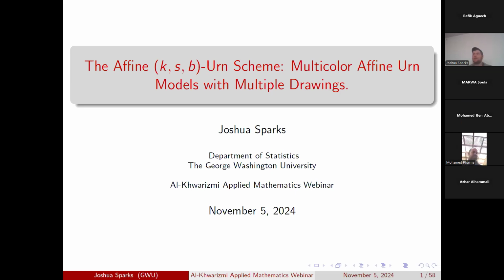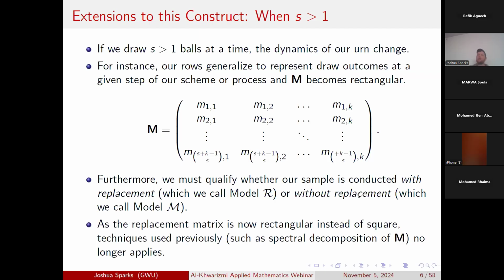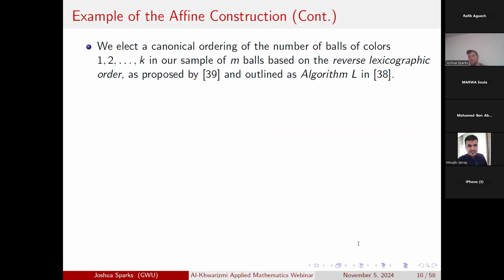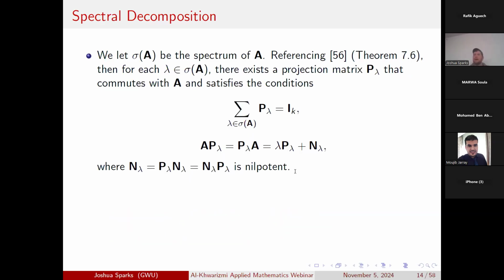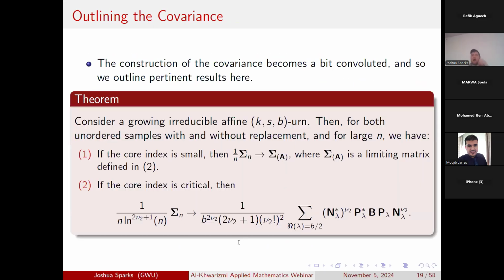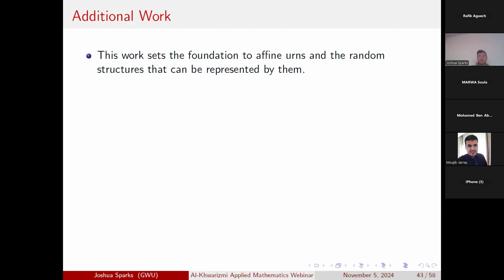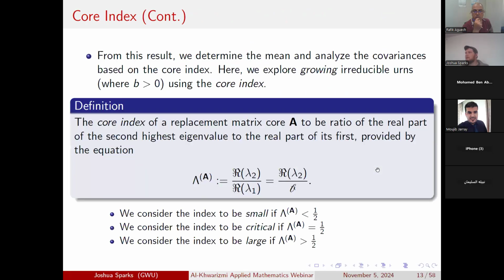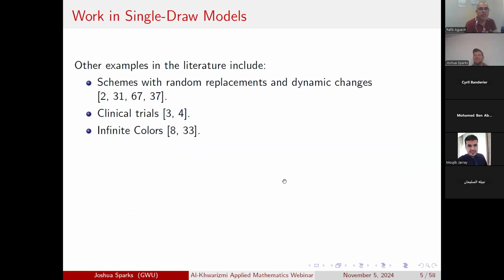Joshua Sparks: The Affine (k,s,b)-Urn Scheme: Multicolor Affine Urn Models with Multiple Drawings.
Joshua Sparks, Department of Statistics, George Washington University, USA.